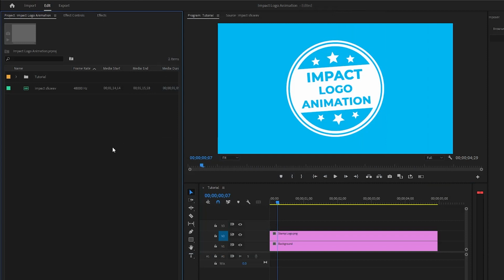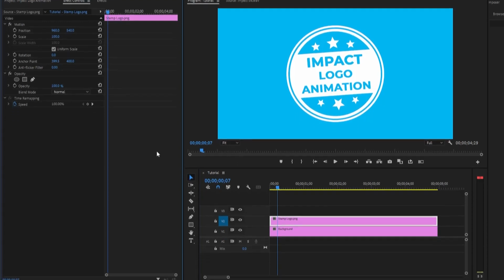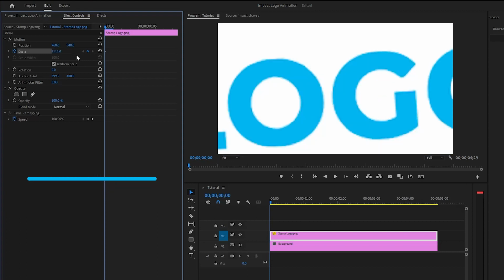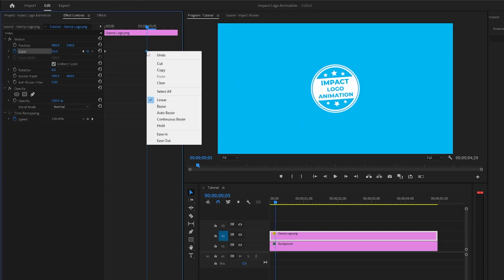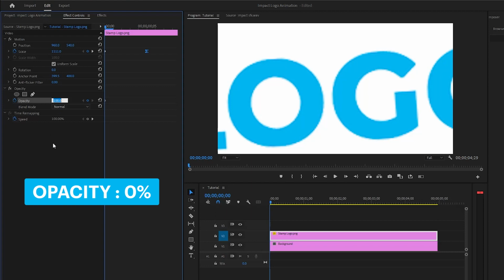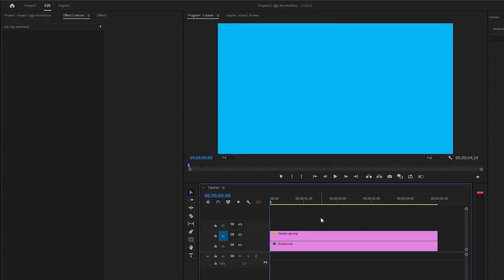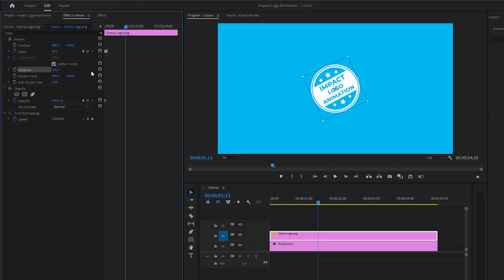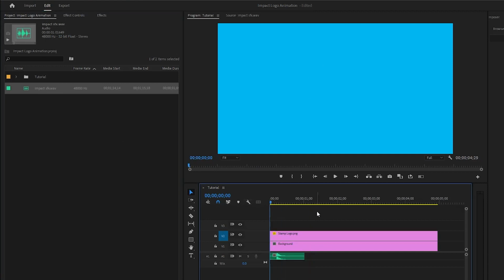How to Create a Quick Impact Logo or icon Animation in Premiere Pro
Looking to create an eye-catching Quick Impact logo or icon animation in Premiere Pro? Look no further! With this quick and easy tutorial, you'll be able to create a stunning impact animation that will grab your audience's attention in no time. Follow these simple steps and you'll have a professional-looking animation that will leave a lasting impression.